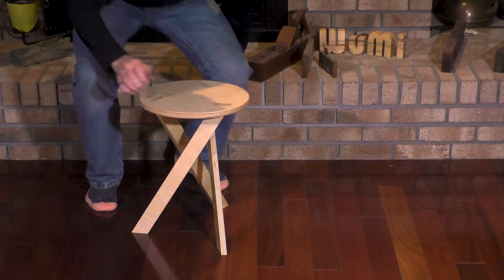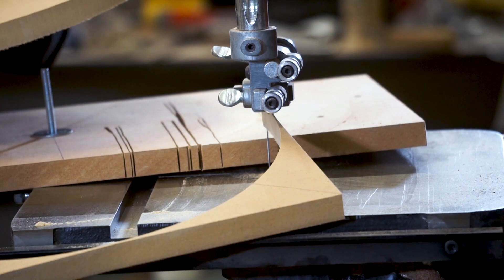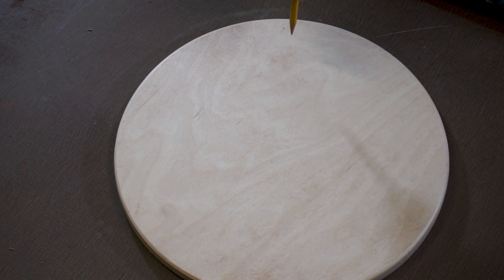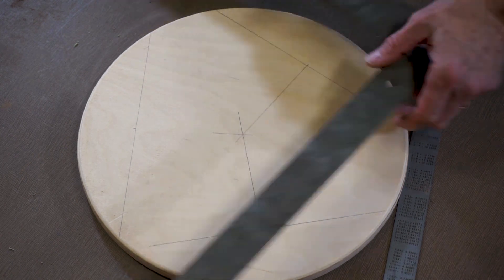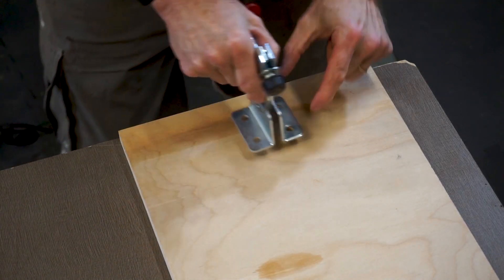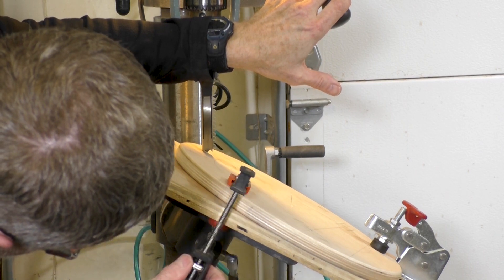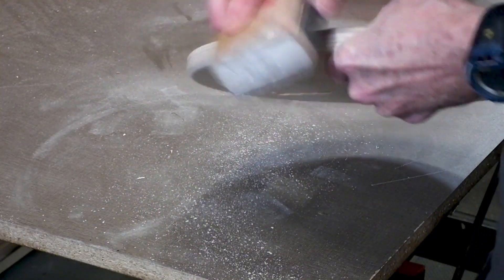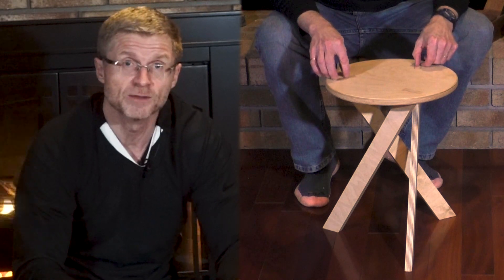Collapsible Wooden Stool with 3 Legs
In this video, I show you how to make a collapsible wooden stool. This type of stool is ideal for camping or taking to a picnic.

This stool is the brainchild of Russian Inventor Сергей ефимов (Sergey Efimov) who holds a patent for this invention (2587382RU).

I made the stool using Baltic Birch plywood. It was a relatively low cost project and relatively straightforward, although it did take a bit of effort to create 3 clean mortises cut at a 60 degree angle to hold the legs.